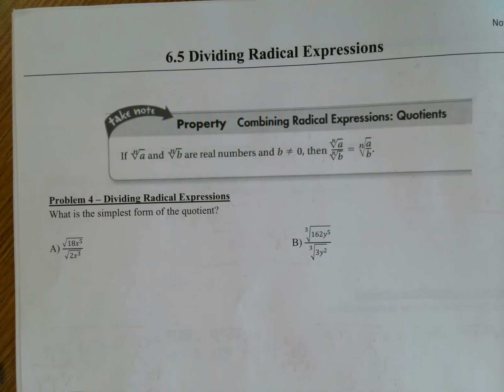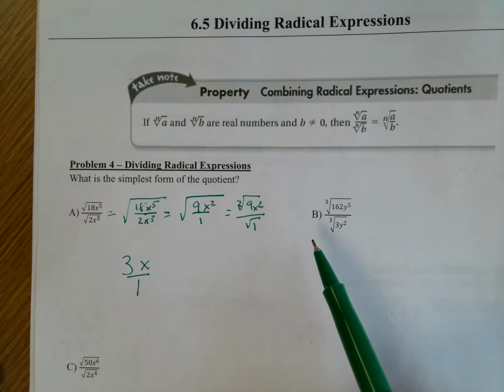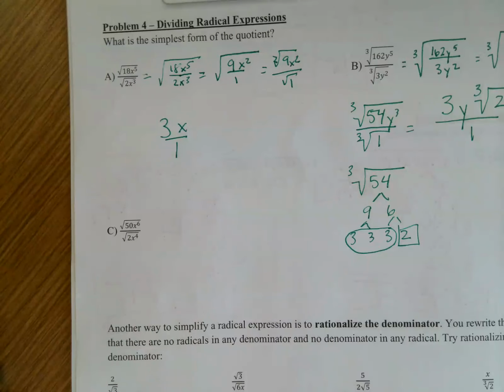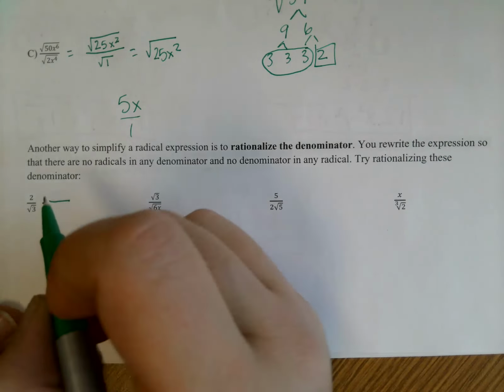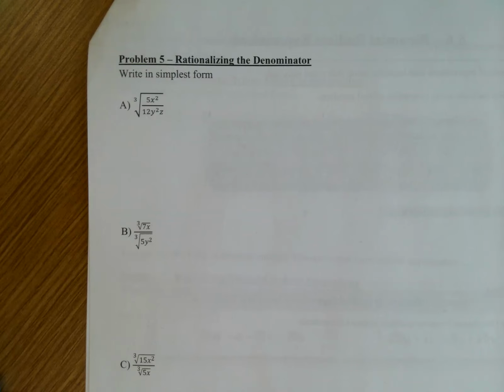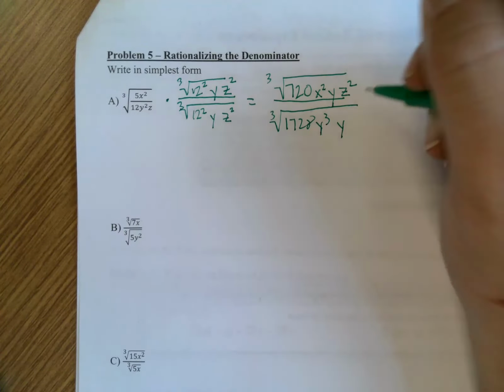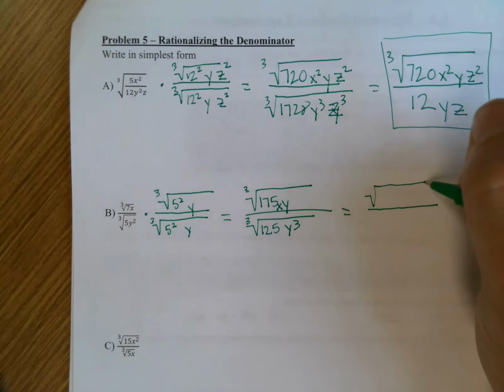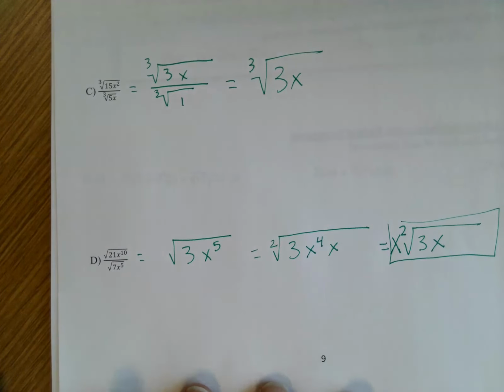Alg2_6.5_Dividing Radical Expressions